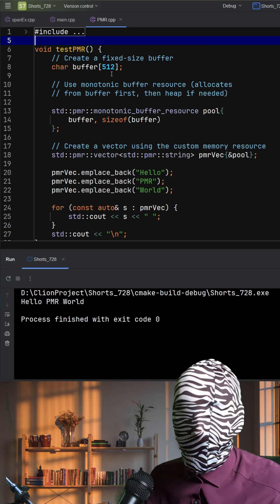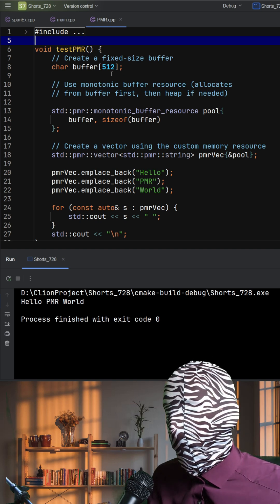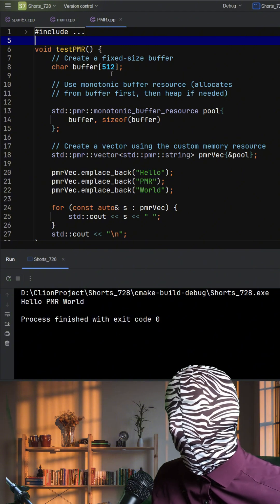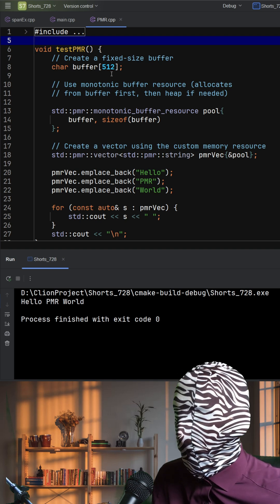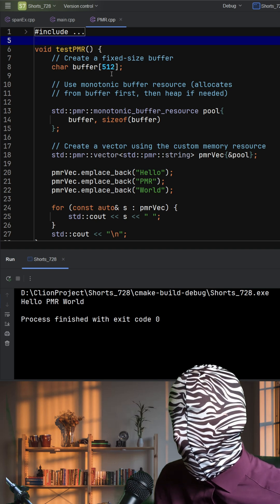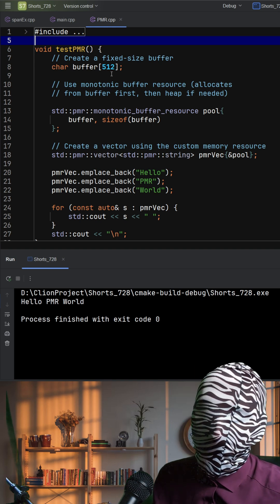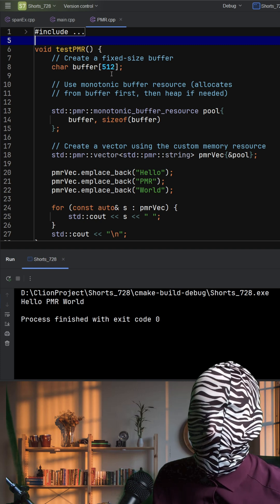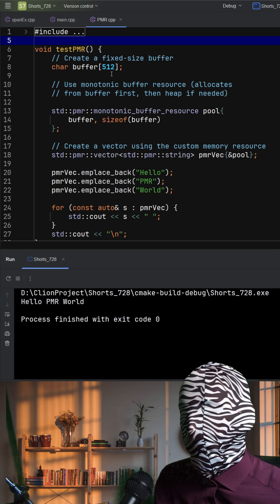Memory pools in C++: How does PMR change the game?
Tired of heap allocations slowing down your C++ programs? In this video, we explore the std::pmr (Polymorphic Memory Resource) system in modern C++, which lets you control where your containers allocate memory. You’ll learn how to use a stack buffer with monotonic_buffer_resource to reduce heap usage and improve performance. See how std::pmr::vector and std::pmr::string can work seamlessly with custom memory strategies for tighter, faster code.